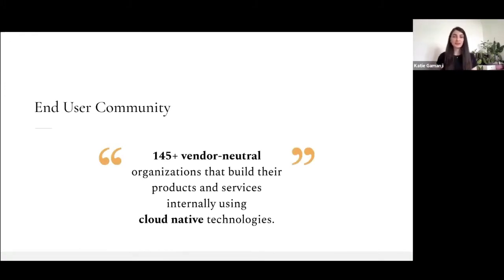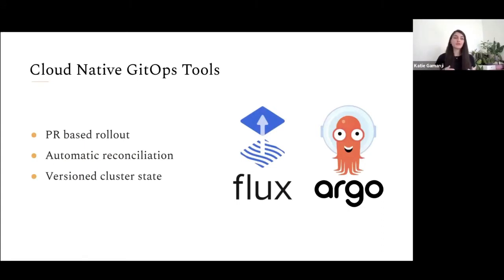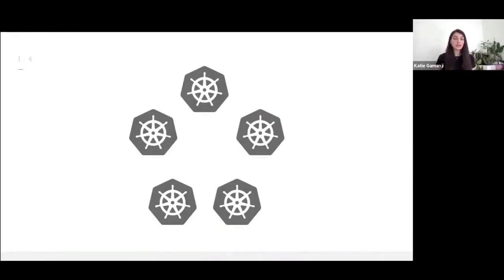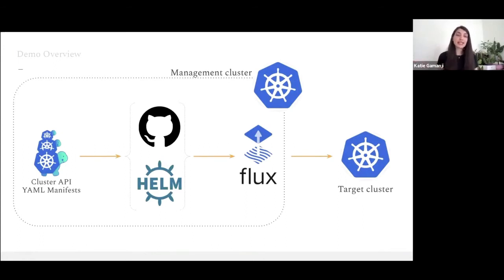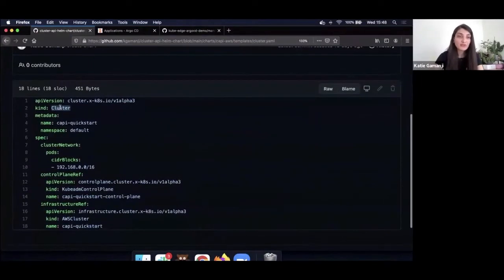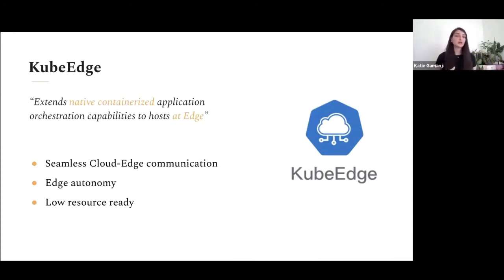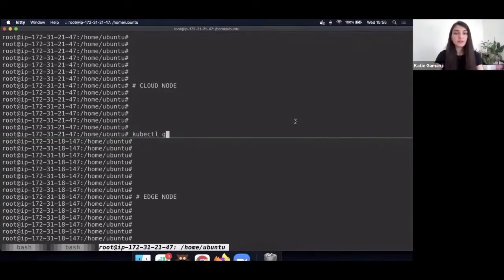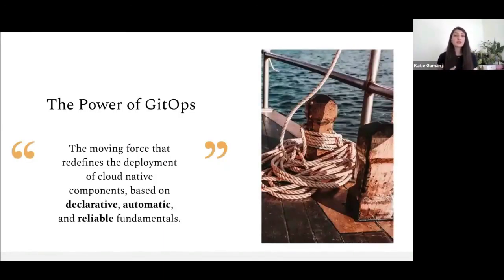Level Unlocked: GitOps to the Edge and Infrastructure Provisioning - Katie Gamanji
Level Unlocked: GitOps to the Edge and Infrastructure Provisioning - Katie Gamanji, The Linux Foundation

Within its 7 years of existence, Kubernetes has been the centerpiece of the cloud native landscape, elevating a pluggable system that led to the diversification of the technology ecosystem. As a result, multiple areas have developed in the industry, galvanizing solutions for components that introduce standardization, guidelines, and interoperability of the tools. To innovate the developer experience and delivery of the application, the community focused on restructuring and modernizing the CI/CD operations.

This talk will outline how cloud native GitOps tools, such as ArgoCD and Flux, unlock the zero-touch deployment of infrastructure and applications at the edge. Attendees will acquire an understanding of GitOps usage in association with ClusterAPI for infrastructure provisioning and KubeEdge for the service propagation to the edge.